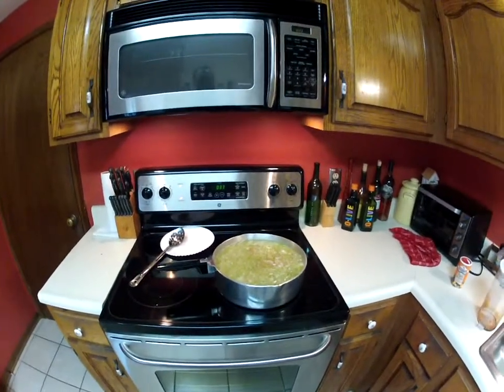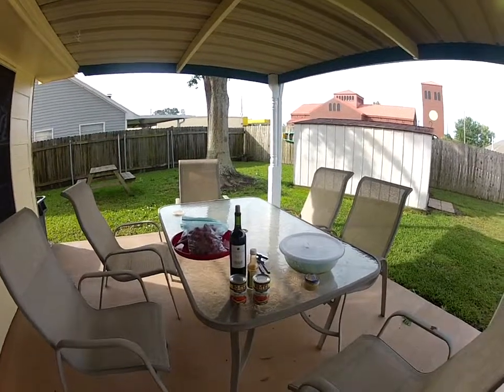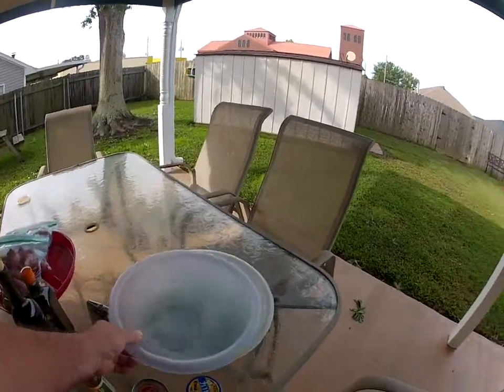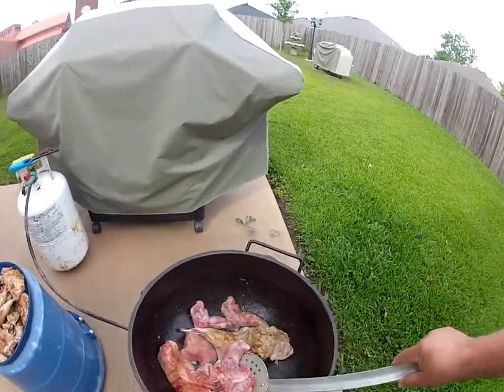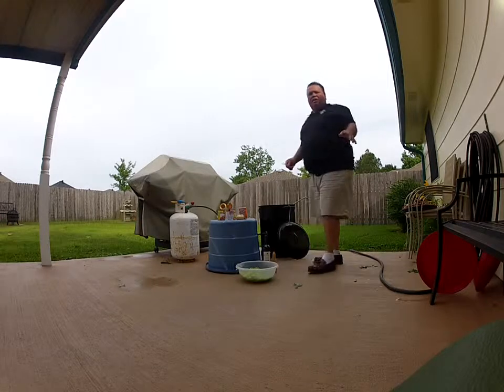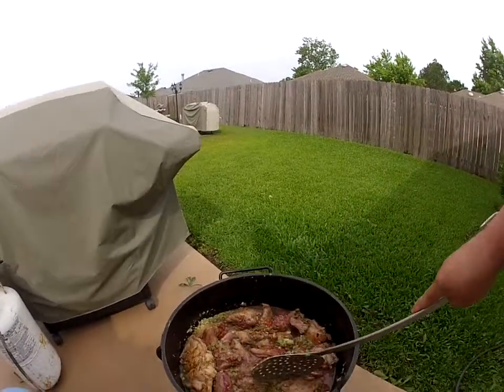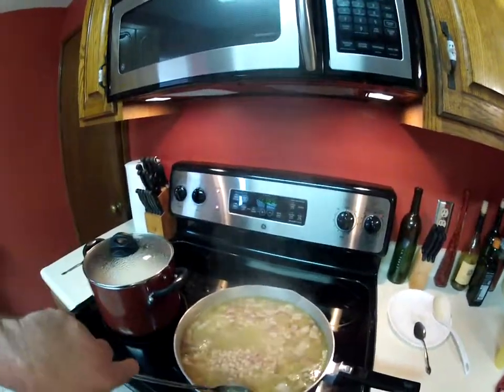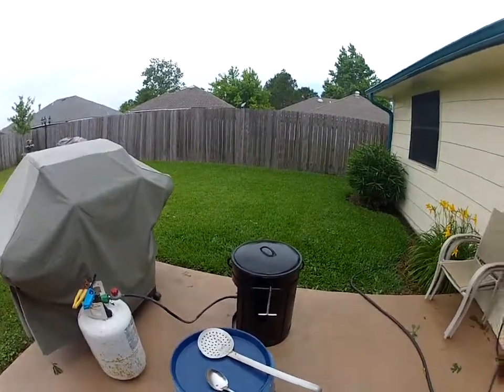Rabbit and White Beans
How to make Rabbit and White Beans